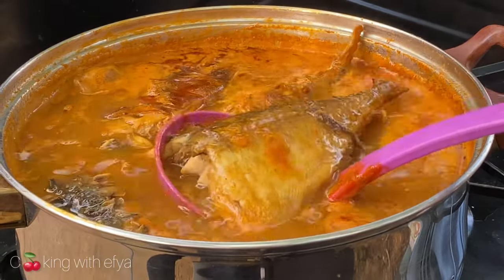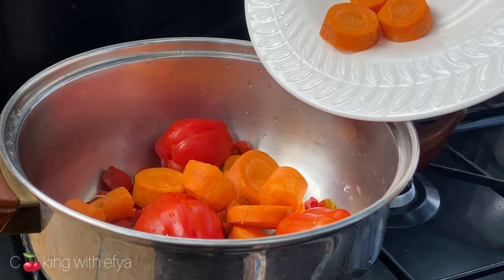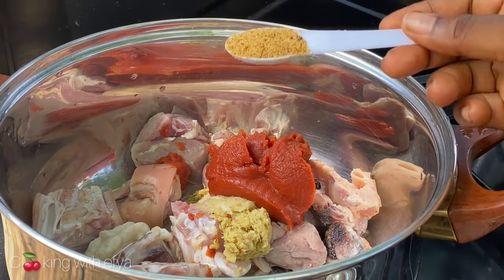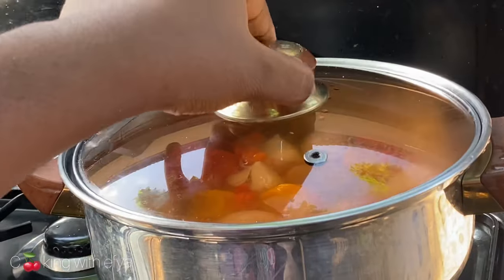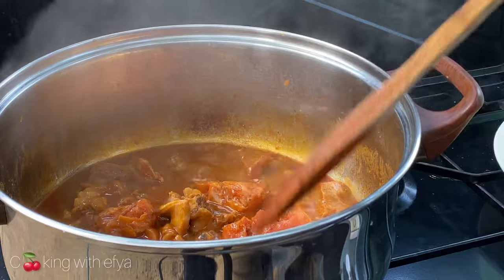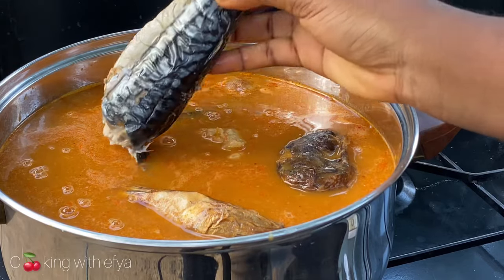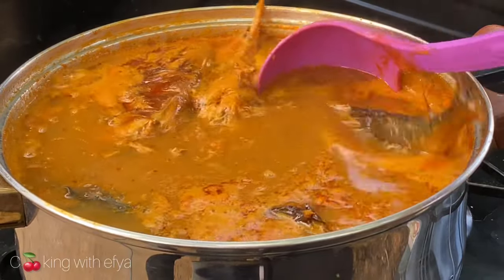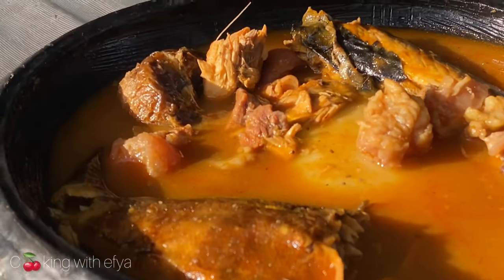LIGHT SOUP RECIPE | Discover How To Make 🇬🇭 Assorted Fish & Meat Light Soup With Fufu ​⁠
Ingredients
Fresh meat
Dry fish
Salted beef
Salted pork
Pepper 🌶
Onions
Carrots
Lucust beans / Dawadawa
Fresh tomatoes
Tomato paste
Garlic
Ginger
Salt to taste
Seasoning salt

Recipe for homemade seasoning salt

Other recipes

MOUTHWATERING PORK PEPPER SOUP / LIGHT SOUP | HOW TO MAKE AUTHENTIC GHANA PORK LIGHT SOUP WITH FUFU